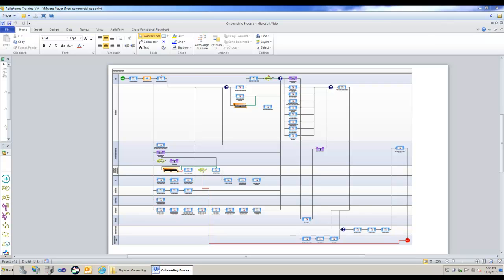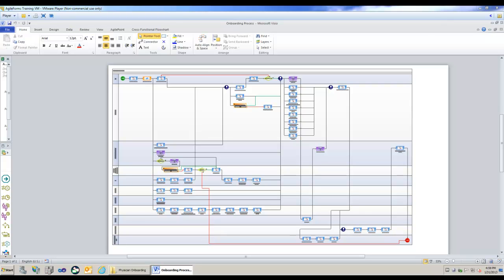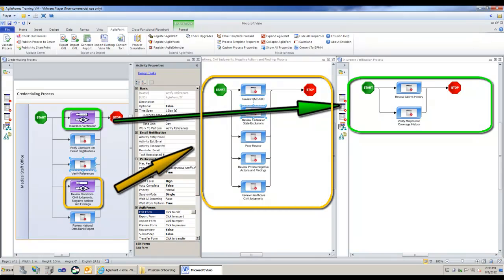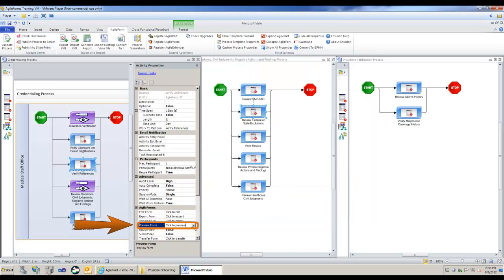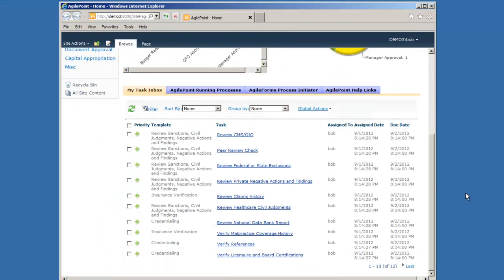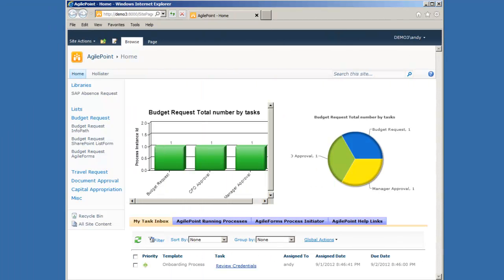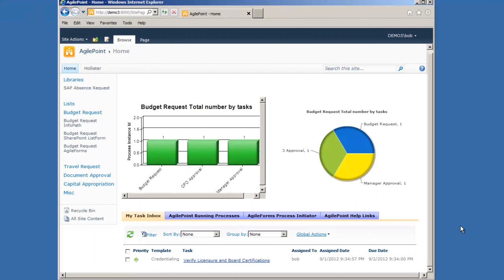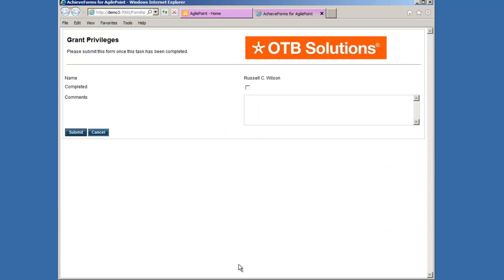Physician Onboarding Accelerator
Getting it Done Right On-time, the First Time

As soon as you know a new provider will be joining your organization either through recruitment or a practice acquisition you need to begin the credentialing process.  You want to ensure that as soon as new providers come on board and are ready to see patients, they can also bill properly.  To be able to bill and be reimbursed by payers, providers need to be credentialed, meaning they must be set up with the third party payers.

Challenge:
Hospitals and health systems are acquiring medical practices and moving to the employed physician model at  a rapid pace.  While these deals may achieve alignment between physician and hospital interests, many times these organizations see a decline in reimbursement because they have not obtained credentials from CMS or other payers in a timely manner.  Failure to get payer credentialing done quickly is creating situations where the acquisition is actually less profitable than expected.  In some cases physicians are providing uncompensated care or sitting idle.  All because of a delay in credentialing and a failure in the onboarding process.

In many organizations, the use of electronic forms has been used to help with the process.  Most however are disjointed, don't provide transparency to the participants and interested parties in the organization and generally are only implemented for one department, most commonly Human Resources.   If hospitals had a better way of tracking new physician onboarding which provided visibility into each step of the process and help to identify problems or bottlenecks, they could realize the expected increase in profitability resulting from the hire or acquisition sooner rather than later.

Solution:
OTB's unique approach is to look at this problem at the enterprise level, rather than at the departmental and designing an end-to-end business process which respects departmental responsibilities and recognizes the overarching enterprise goals of a fast, efficient, accurate and transparent process.  We have built a solution that can be leveraged to manage your onboarding process, quickly and configured to meet your specific needs rather than force-fitting your processes into an off-the-shelf solution.  Our out of the box features include:
1. Position Request through Separation employee lifecycle management
2. Credentialing with CMS and Insurance Providers
3. Managing Privileges
4. Onboarding Training and Appointment Scheduling

The Physician Onboarding Solution can be deployed your servers or accessed as a web-based software service. In either case, it may be configured and/or enhanced cost effectively to meet your specific requirements.

Benefits
By enabling provider organizations to track and manage onboarding information in a simple, robust manner, OTB's Onboarding Solution assures that your organization is well-armed to handle any consolidation or just the regular ebb and flow of bringing on new medical professionals.  With our solution, you organization can defend against billing disputes so that you can collect your fees in a timely manner and keep them!